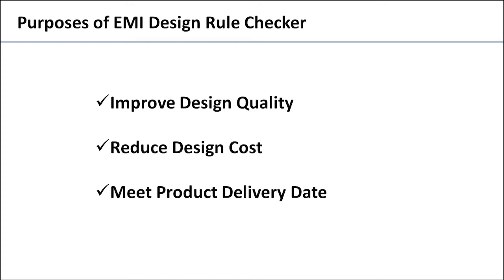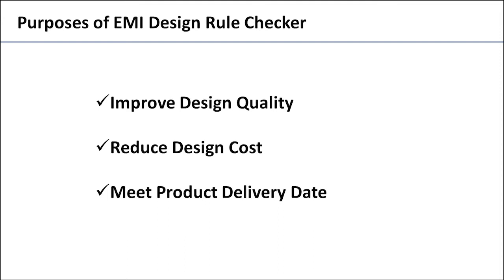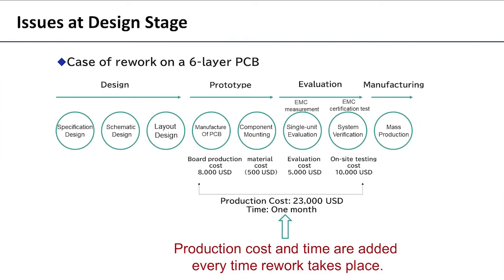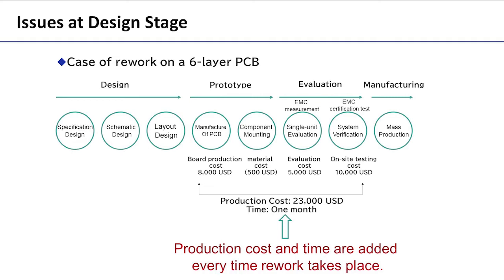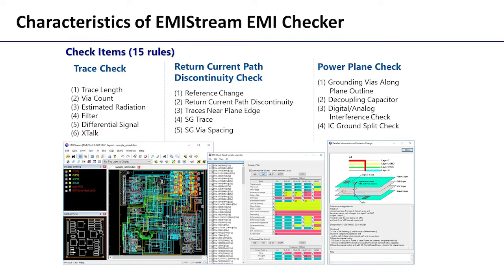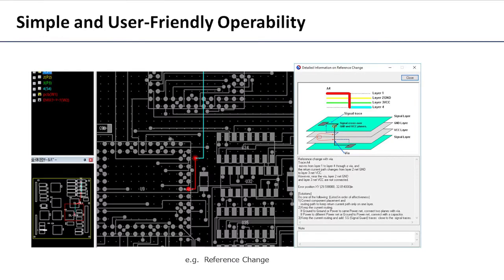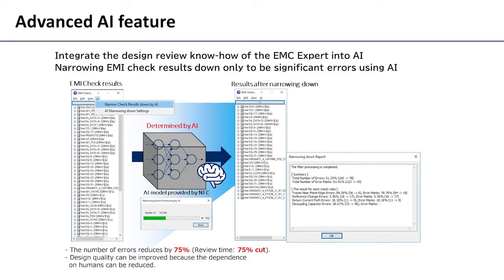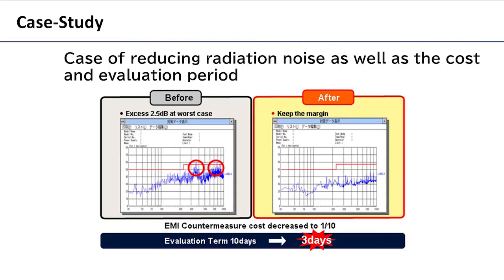EMIStream EMI Design Rule Checker for Altium Designer (Outline)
This video shows outline of EMIStream EMI Design Rule Checker for Altium Designer.